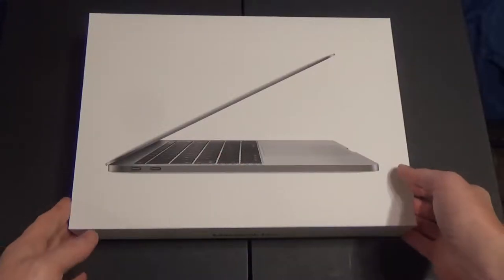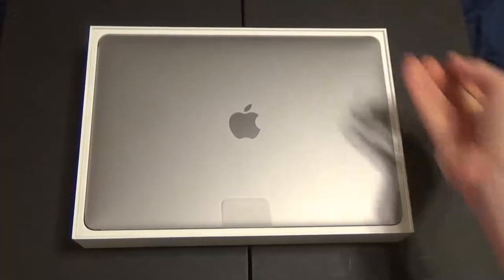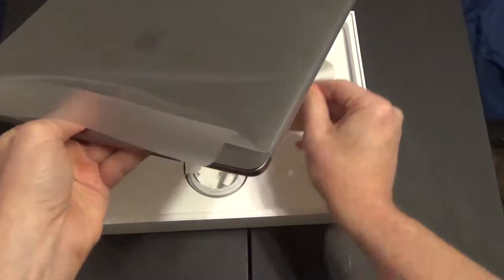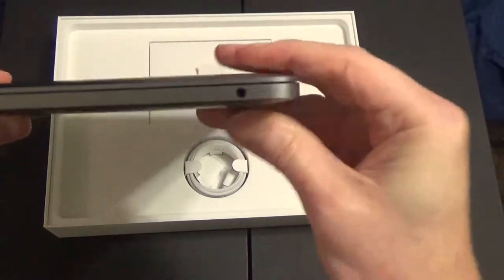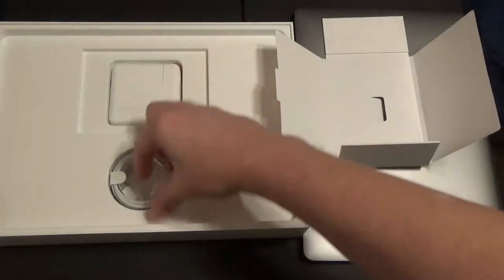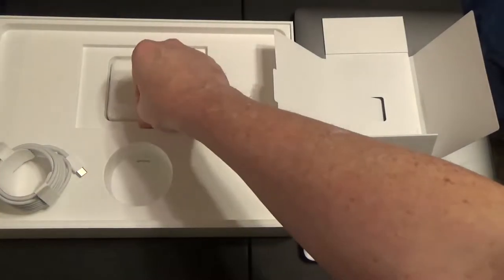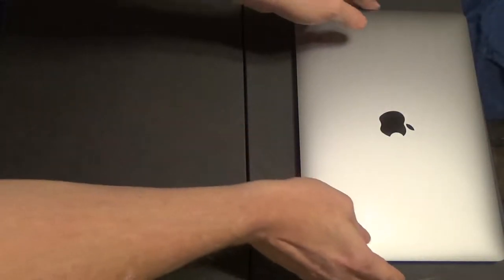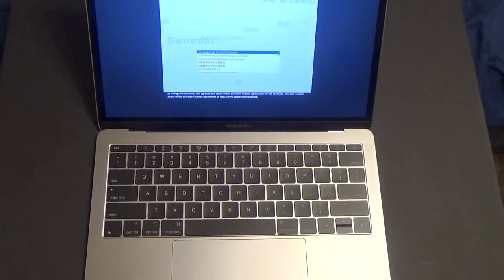13-inch Apple MacBook Pro Unboxing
I’m returning to my roots with this video, as I do a quick unboxing of the 13" Apple MacBook Pro, Space-Gray edition.

Specifications:
2.3GHz dual-core Intel Core i5 CPU, turbo to 3.6GHz
8GB LP-DDR3 2133MHz SDRAM
256GB PCIe-based SSD
13.3" 2560x1600 "Retina" IPS display
2x Thunderbolt 3 USB-C ports
802.11AC WiFi
Bluetooth 4.2
Backlit keyboard with an ambient light sensor
Facetime HD webcam